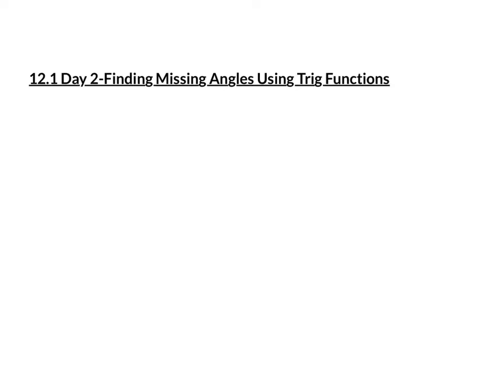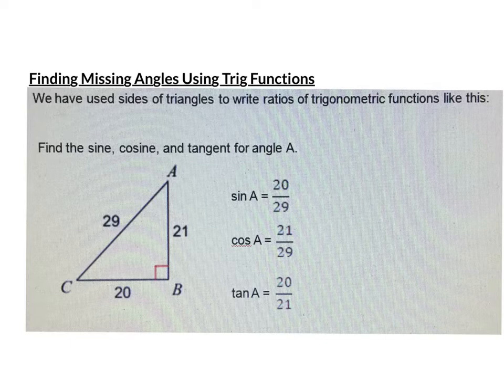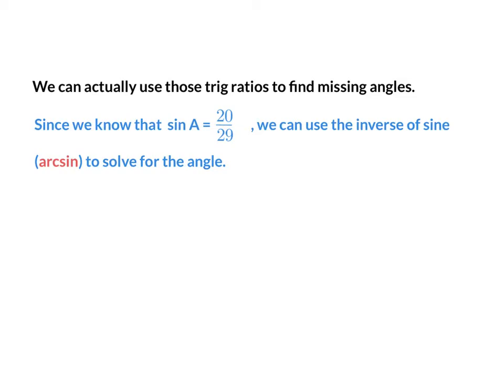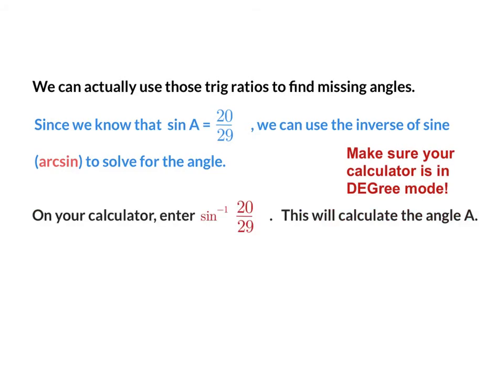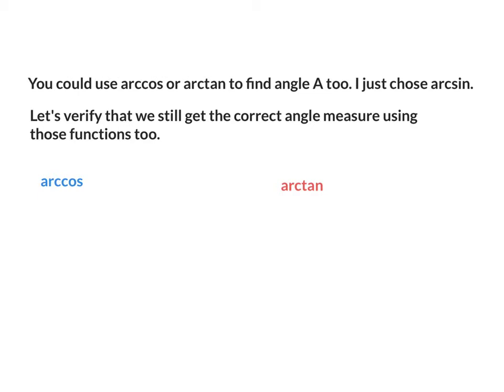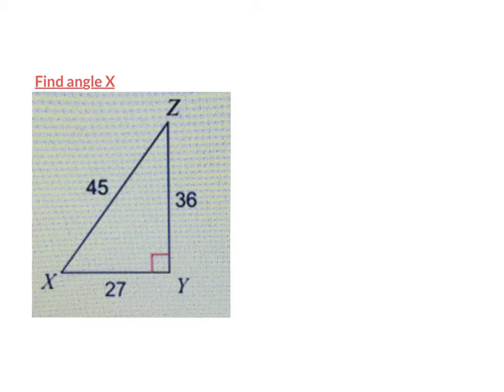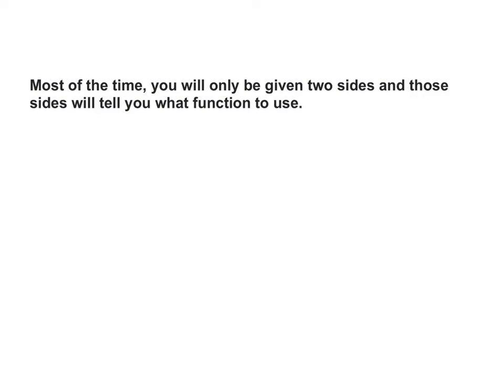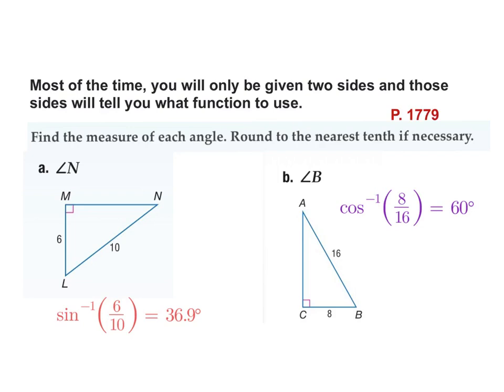12.1 Day 2-Finding Missing Angles Using Trig Functions